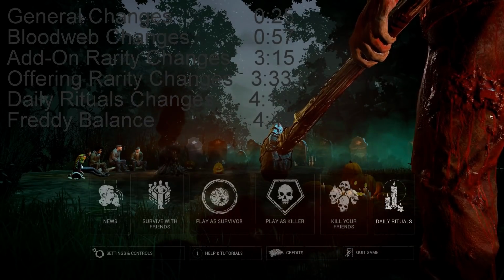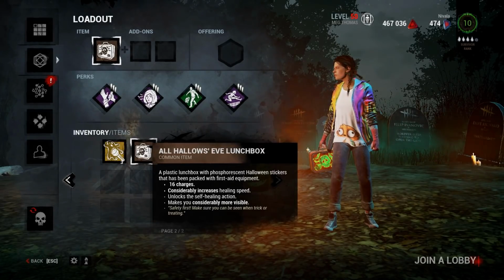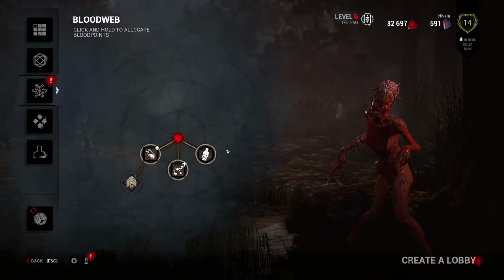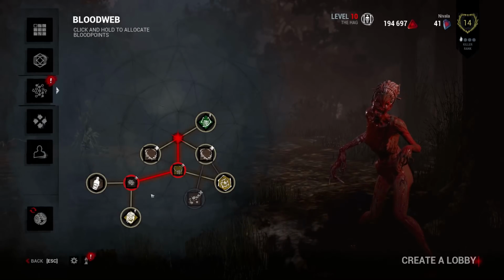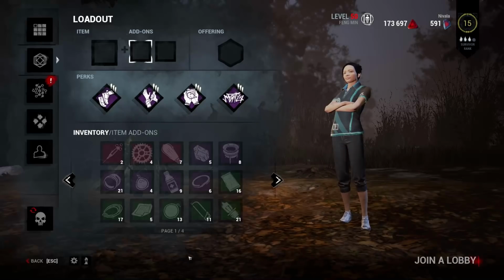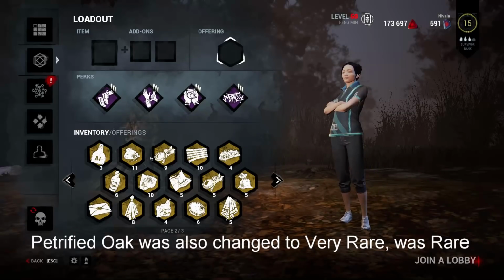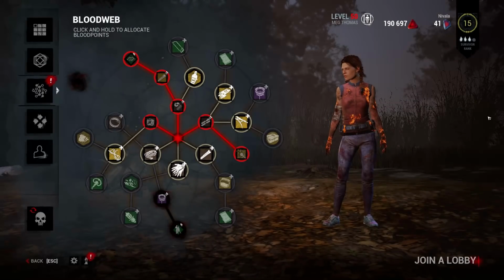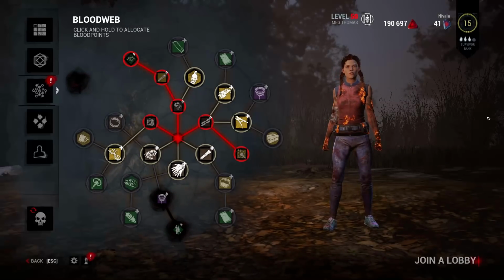The Bloodweb Cube! | Patch 1.8.2 DBD News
General Changes 0:35
Bloodweb Changes 0:57
Add-on Rarity Changes 3:15
Offering Rarity Changes 3:33
Daily Rituals Changes 4:18
Freddy Balance 4:48

The bloodweb changes are out, making it much easier to spend your bloodpoints! Not only the bloodweb has changed in this patch, but some offerings and addons as well, and some more balancing for Freddy. Hope this video helps you out, and as always good luck out there in the fog and cya next time!

**When you look at the patch notes scroll all the way to the bottom to get to the 1.8.2 notes.

Console has not been updated yet, but here is a link so you know where to go when it is.